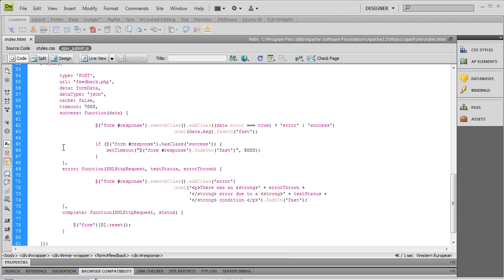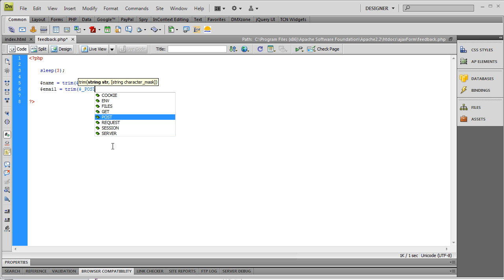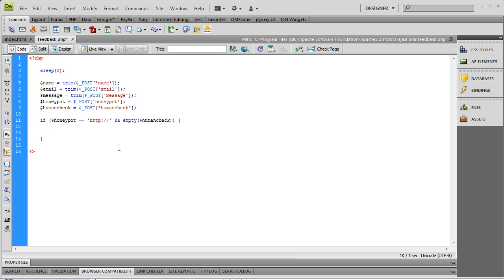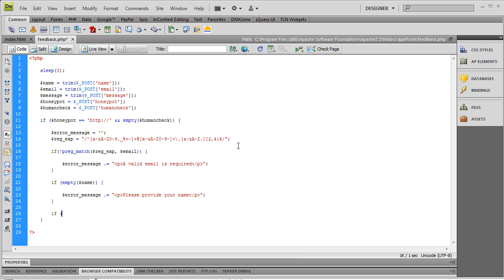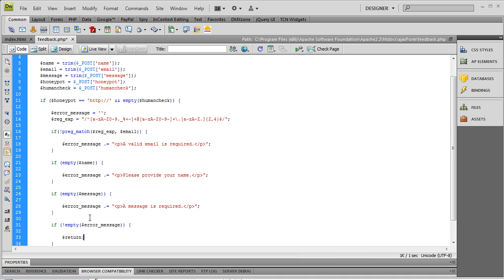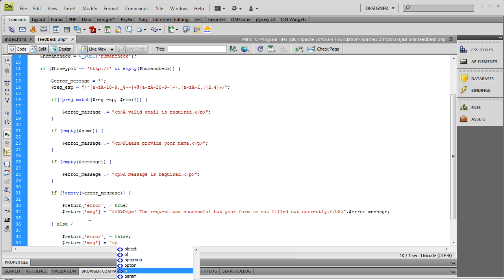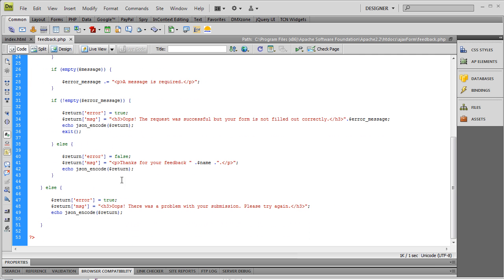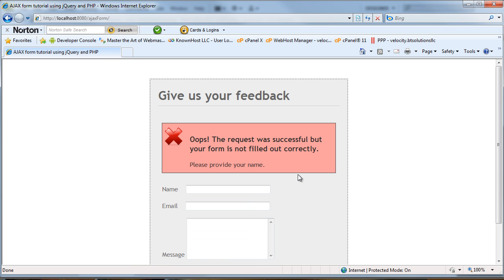AJAX form submission using jQuery and PHP (part 4)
Submit your forms without page refresh using jQuery's AJAX functions. This tutorial shows how to add client side validation and form submission by AJAX. We will also re-validate the submitted form on the server using a PHP script and return a success or error message to the user. Get it all done without ever having to reload or refresh the page.
In our final lesson we finish up our application by writing our server side code using PHP  to process and send data back to the browser.